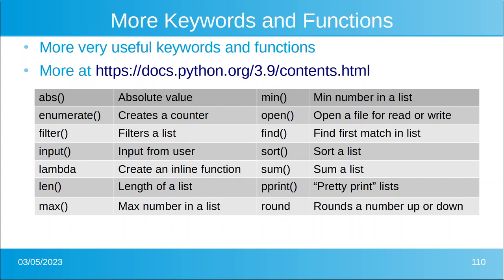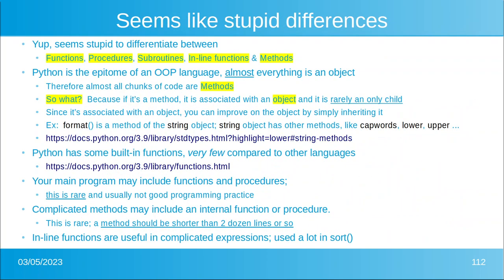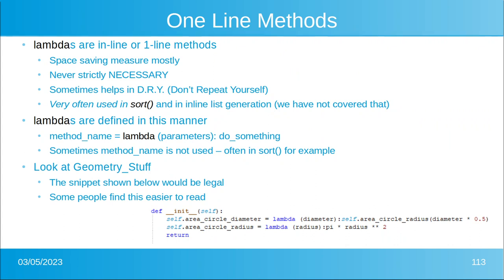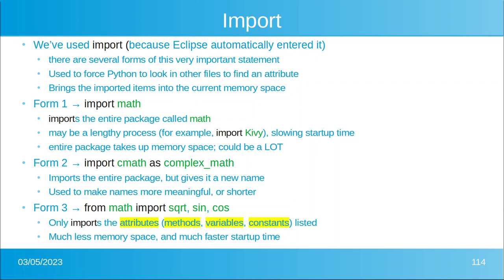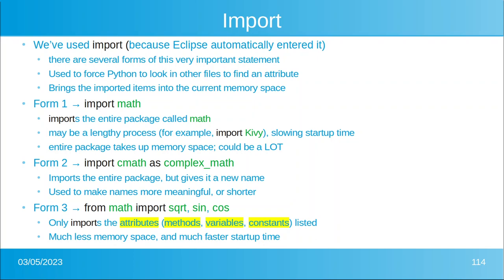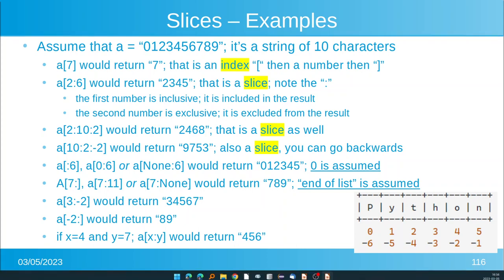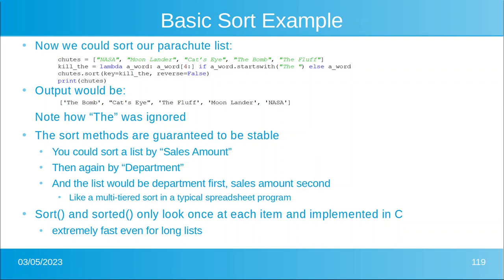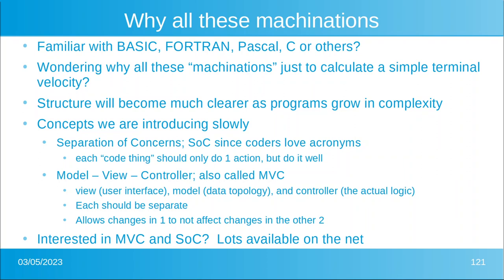DPB's Object Oriented Programming using Python (class 10) -- Even more vocabulary!!!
Tenth of many approximately 15 minute videos that will hopefully teach the user how to program using OOP (Object Oriented Programming) concepts with Python